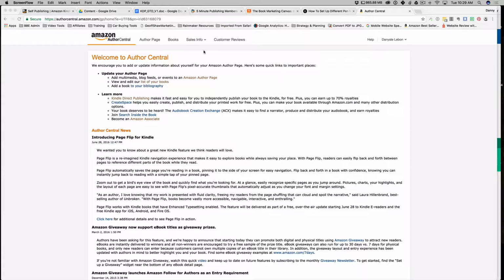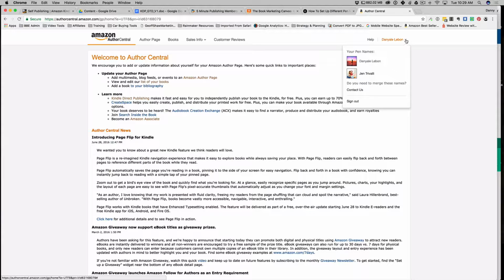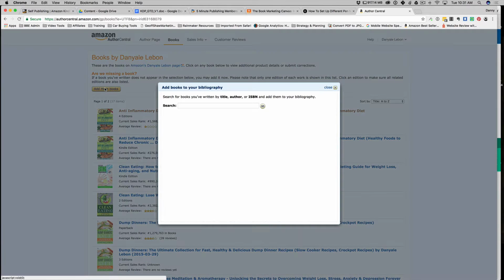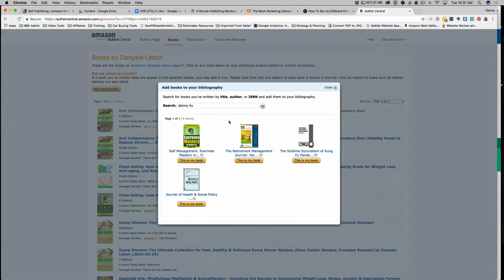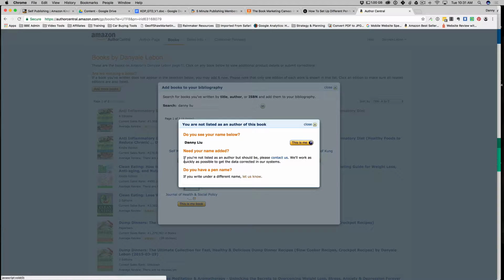How to Setup an Author Central Page on Amazon in 5 minutes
Setting up your author central page doesn’t have to take forever.
In this video, you’ll learn how to get setup quickly so that you can build your brand visibility on the Amazon Kindle Publishing platform.